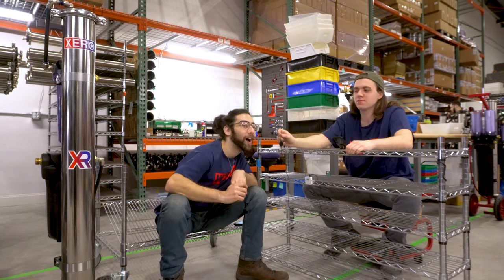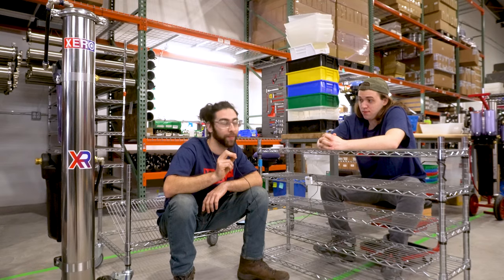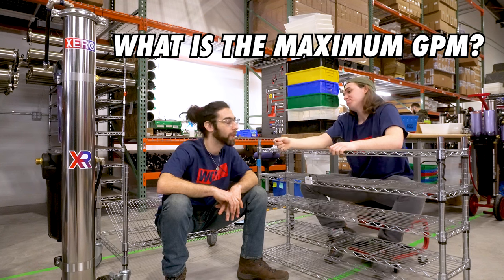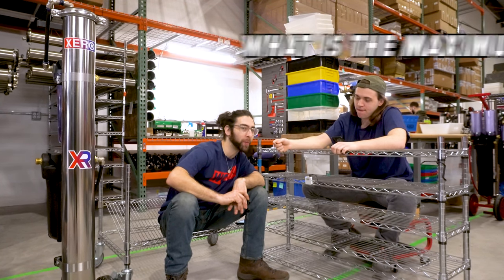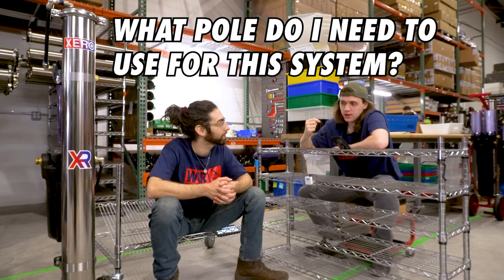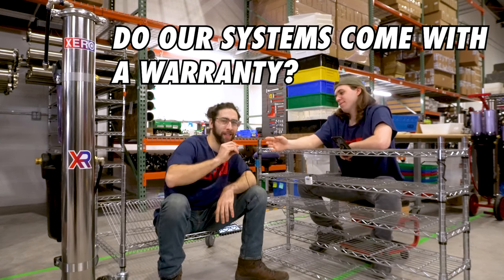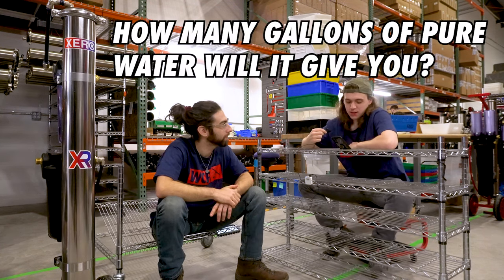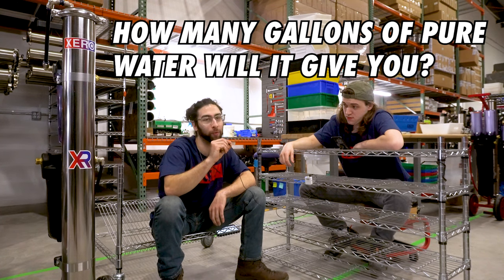XERO Pure Revolution | FAQs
We have an awesome Pure Water crew readily available to tackle even the toughest of your XERO Pure questions! Today, Brandon and Mario cover some of the most popular ones we receive!